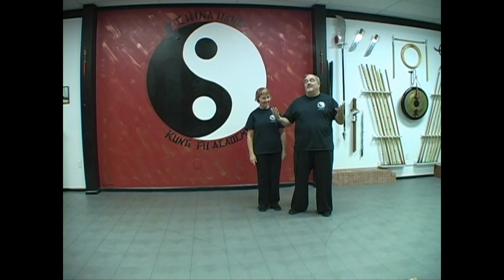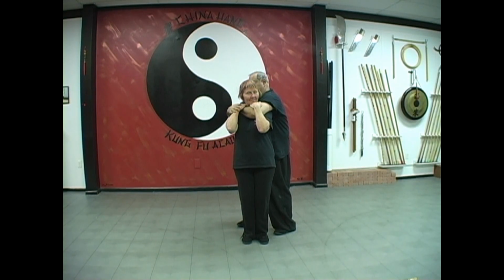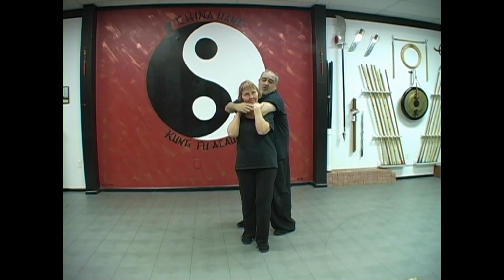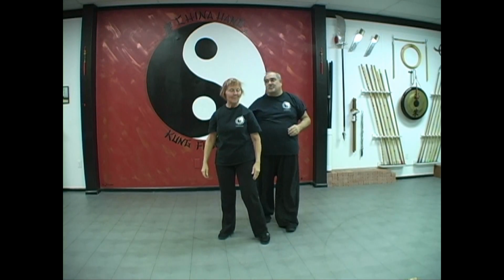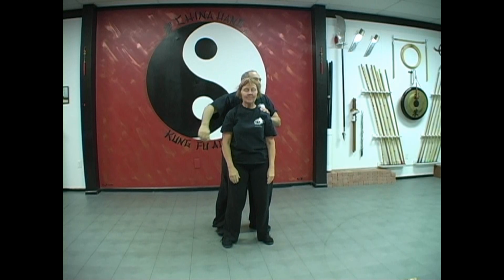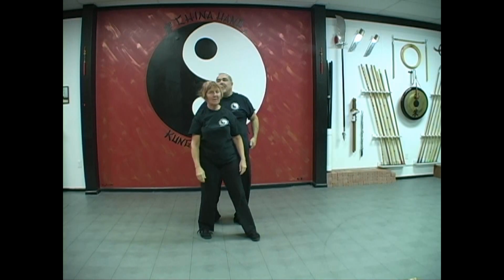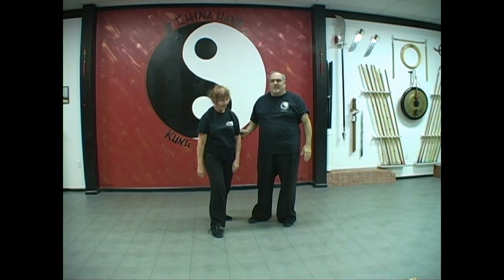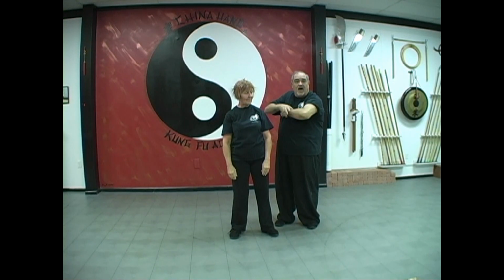Self Defense - Choke Escape - Behind